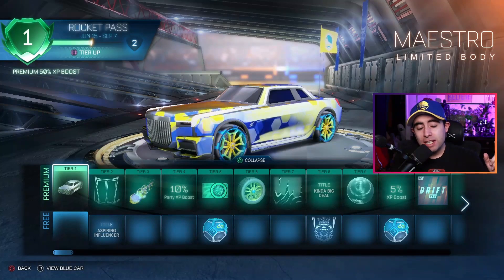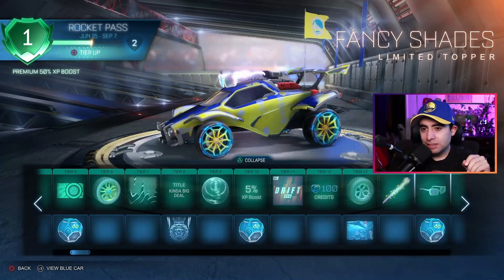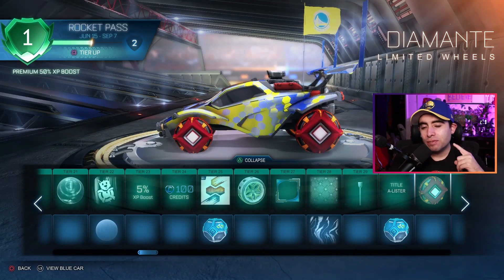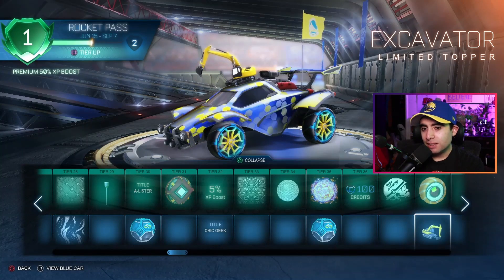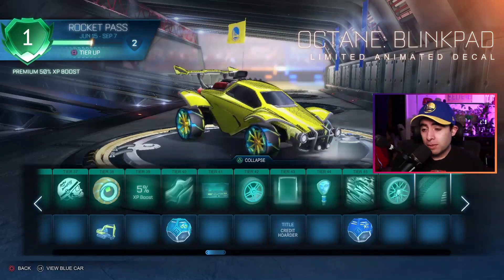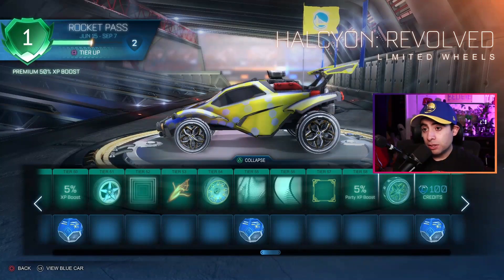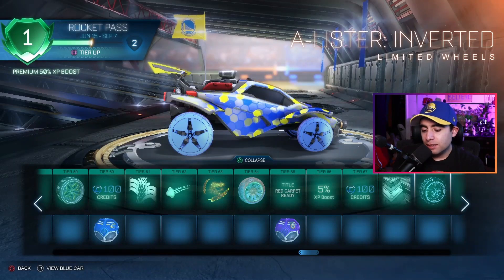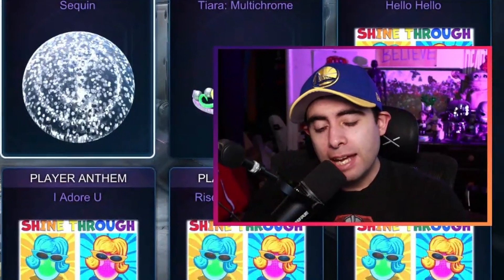Rocket League *NEW* Season 7 Rocket Pass Reaction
I react to the Rocket Pass from Rocket League Season 7.